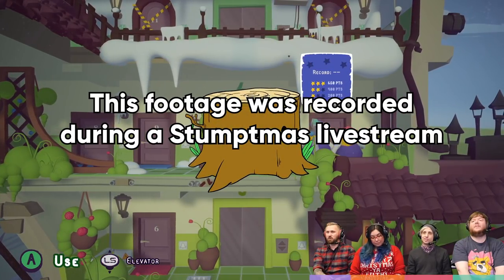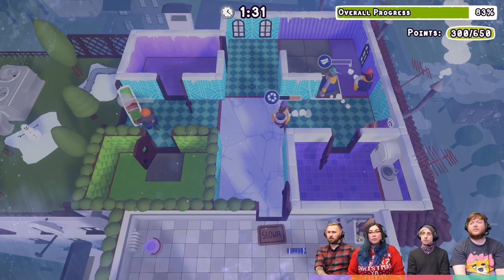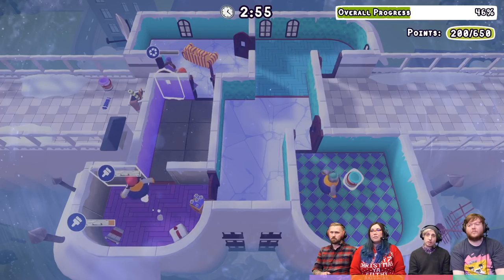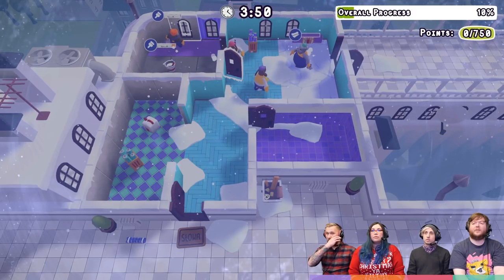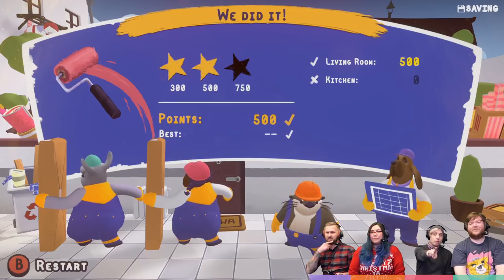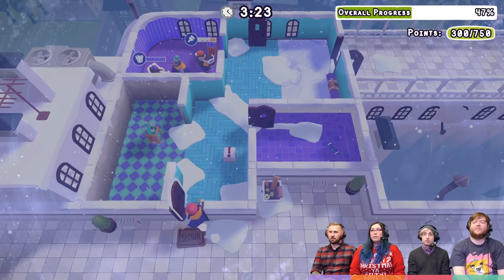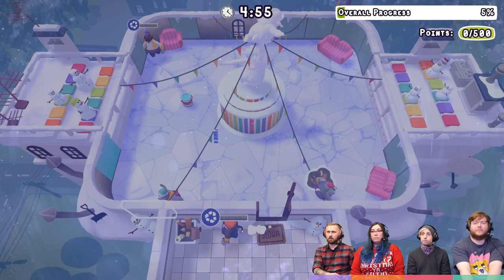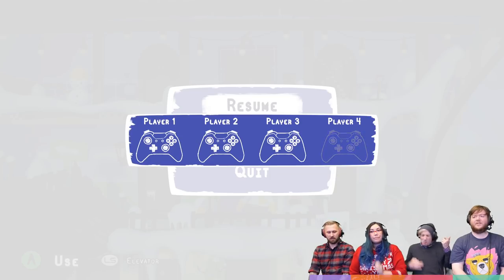Tools Up - #3 - ICY FLOORS! (4 Player Gameplay)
Stumpt plays Tools Up! We have to renovate, wallpaper, carpet, and not make a mess! And try to do this as a team!